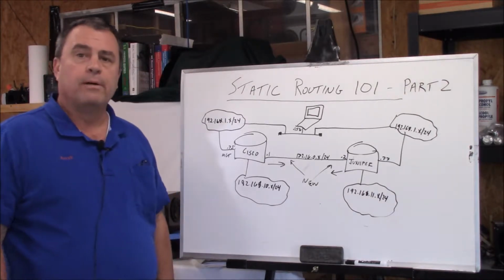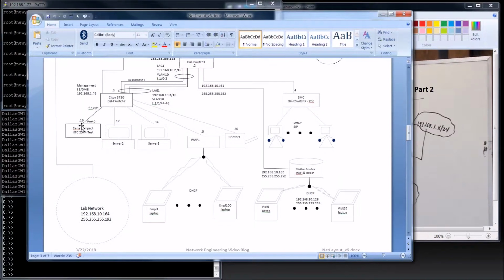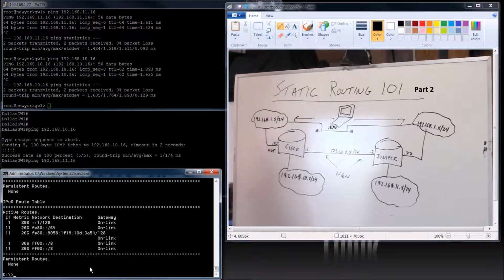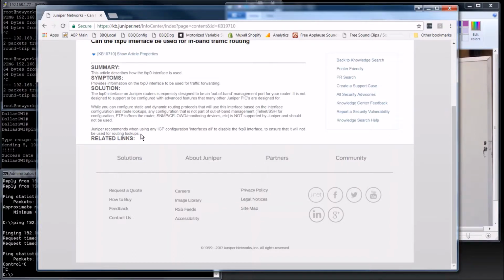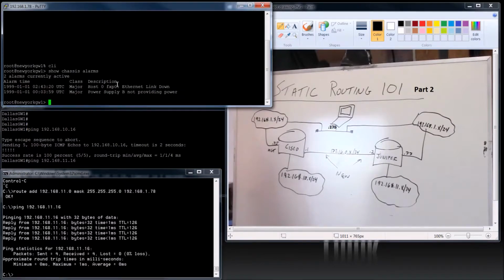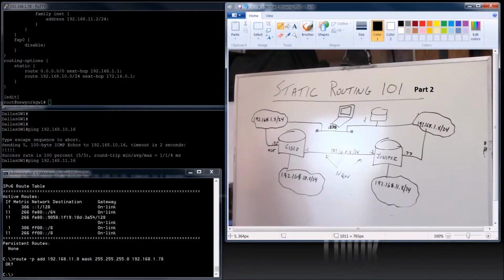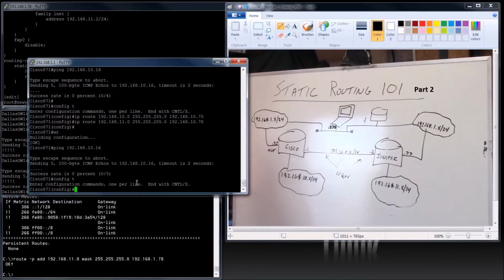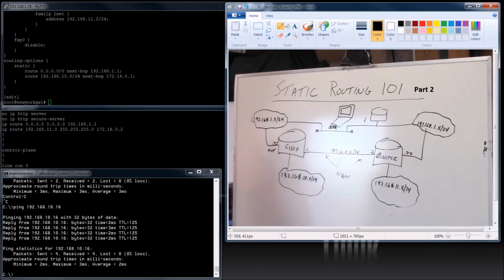NE#55 Static Routing 101 Part 2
Management Network Routing to Juniper and Cisco
Add Static Routing in a Window PC
In-Band vs. Out-Of-Band
Juniper fxp0 "In-Band" Routing Limitations
The Benefits of Routing Protocols

Michael Crane
Muxall LLC
Dallas, Texas, USA